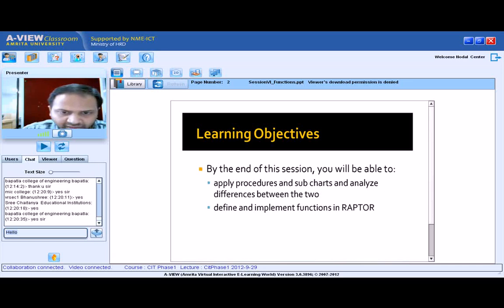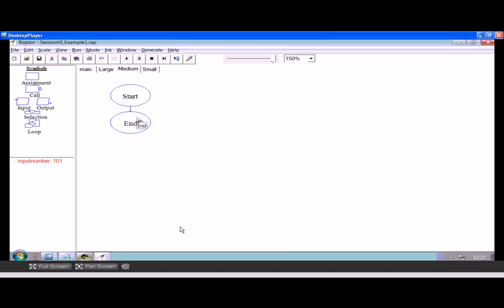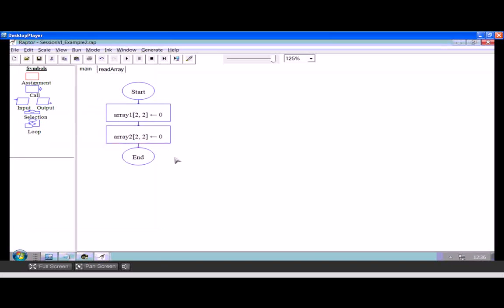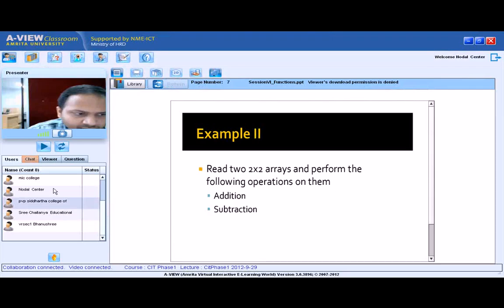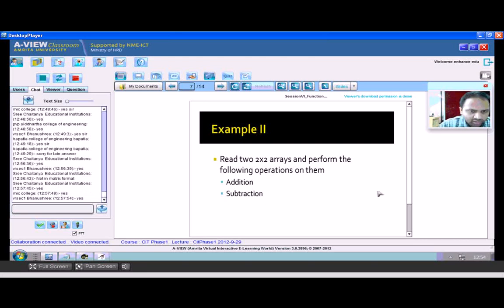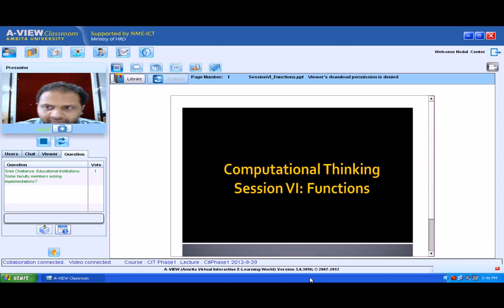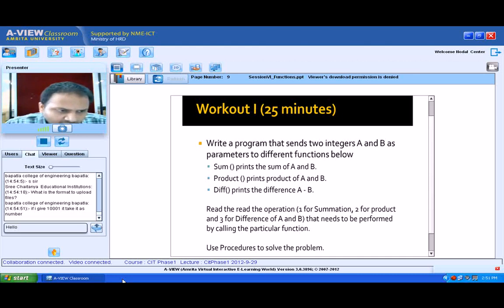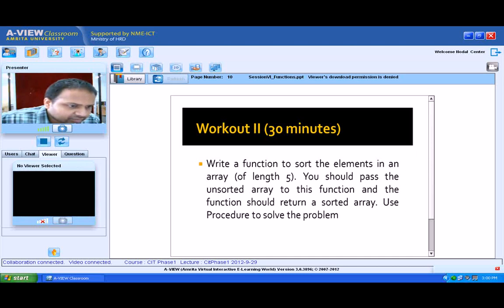Day3 Phase I CT Session6 bySurya on29 09 2012